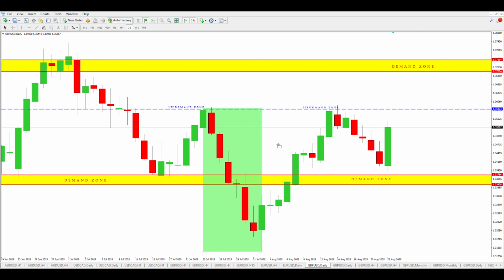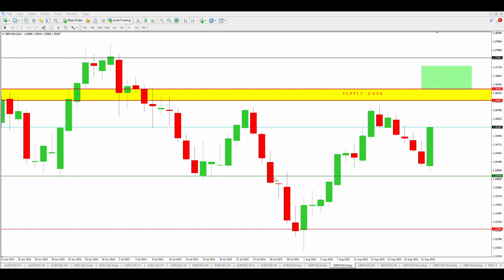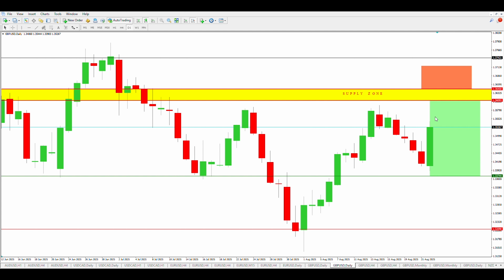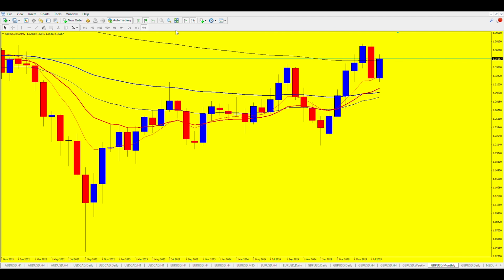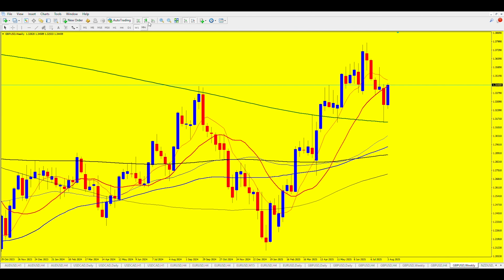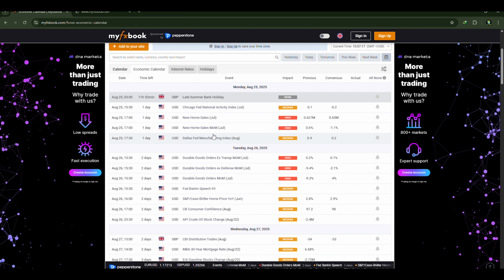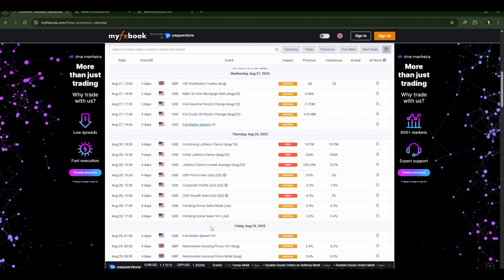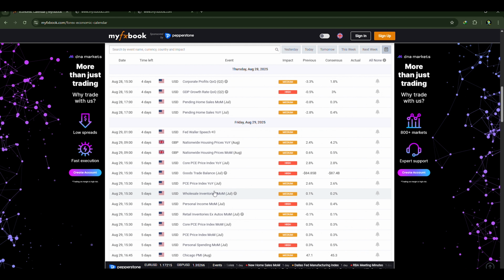💷 GBPUSD Analysis | Week 35 | Weekly Outlook & Setup Calls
Welcome to your most reliable GBPUSD Weekly Outlook for Week 35! 🚀
In this video, we provide a clear and actionable analysis of GBPUSD, helping you anticipate price movement, key levels, and high-probability trade setups.

As your trusted forex trading consultant, we dive into:
✅ Technical Analysis: Supply & Demand zones, support & resistance, and trendline structures
✅ Fundamental Outlook: UK economic drivers, US Dollar strength, and macro events shaping GBPUSD
✅ Weekly Outlook: What to expect in volatility, liquidity zones, and potential market reactions
✅ Setup Calls: Precise entry and exit areas for high-probability trading opportunities
✅ Consultant’s Guidance: How to approach the week with consistency and clarity

GBPUSD is one of the most traded major currency pairs — influenced by Bank of England policy, Federal Reserve decisions, interest rate expectations, and global risk sentiment. This week, we highlight where institutional order flow is likely building and how you can position yourself to trade smarter, not harder.

🔥 Whether you’re a beginner trader or a seasoned investor, this outlook is designed to give you the confidence, accuracy, and awareness needed to succeed in the markets.

At Set and Forget Traders, we are a global forex consulting firm dedicated to empowering traders with:

Expert insights in demand & supply trading

Advanced risk management strategies

Portfolio optimization and growth techniques

Clear and reliable weekly market outlooks

Our mission is to help you trade with clarity and consistency in a market full of noise.

⏱ Timestamps:
00:00 – Intro & Weekly Sentiment
00:30 – Demand Chart Analysis
05:40 – Supply Chart Analysis
08:09 – Moving Average Breakdown Analysis
11:48 – UK & US Fundamental Drivers
15:00 – Consultant’s Guidance & Trade Awareness

👉 Join our Global WhatsApp Trading Community for trade ideas, setups, and mentorship.